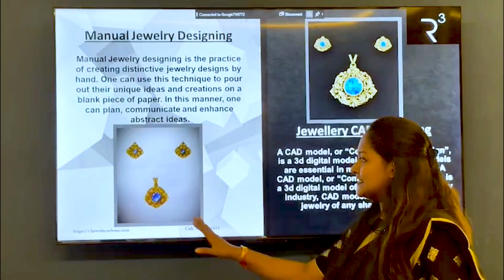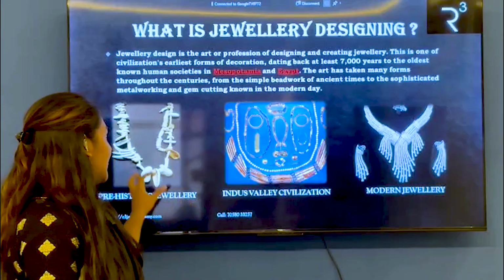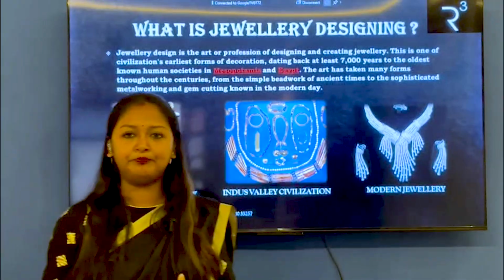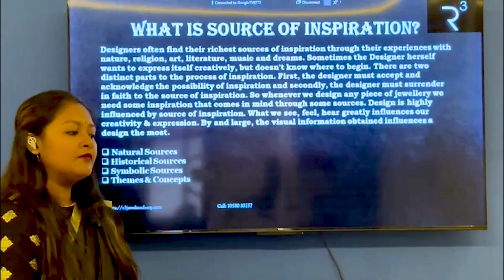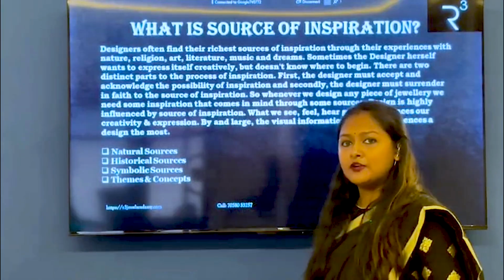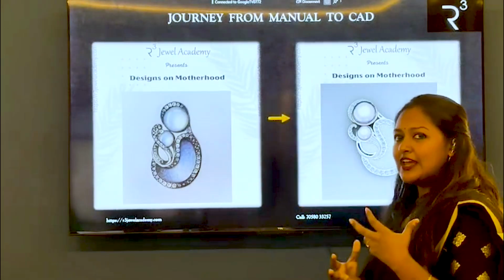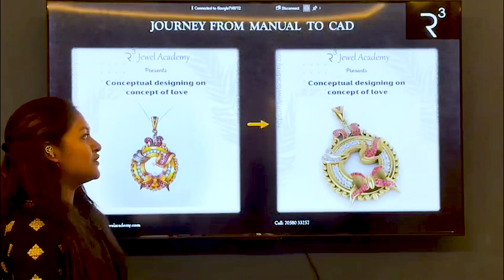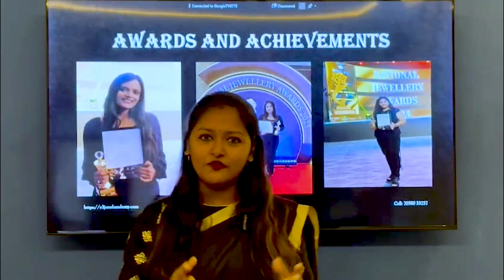Introduction to Jewellery Designing: Manual and CAD Explained by Our Mentor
A full introduction to jewellery designing from our mentor: how manual and CAD jewellery design work, and where a beginner should start.

Manual jewellery designing: 3.5 months live online, ₹12,700 + 18% GST, physical design kit included.

CAD Platinum combo (Matrix + Rhino): 5 months / 120 hours, ₹22,550 + 18% GST.

R3 Jewel Academy teaches jewellery design live and online from Kolkata: five students a batch, three classes a week, and every recording stays with you. 5,000+ students trained and 17 national awards so far.